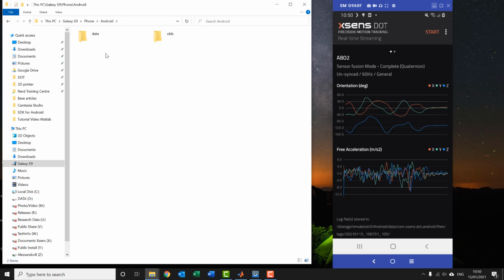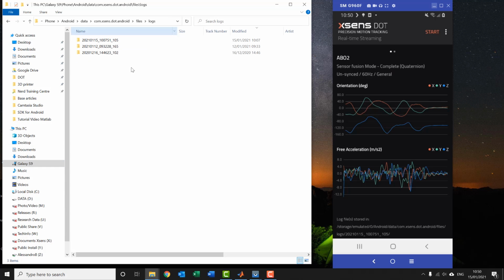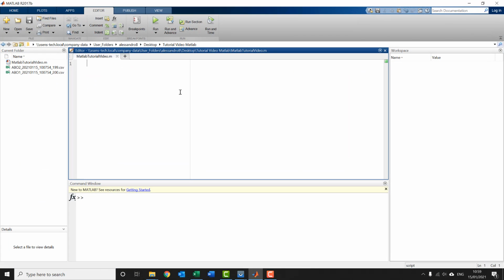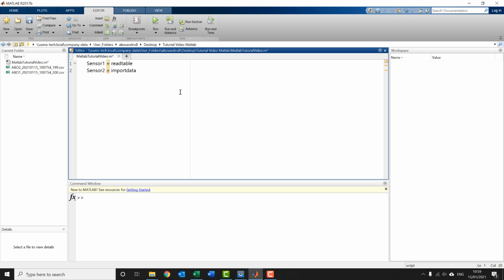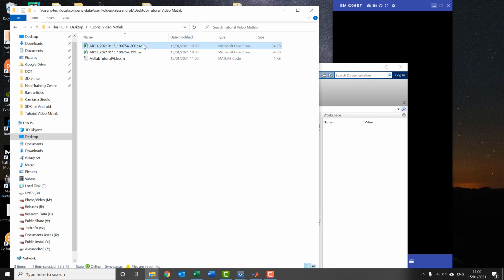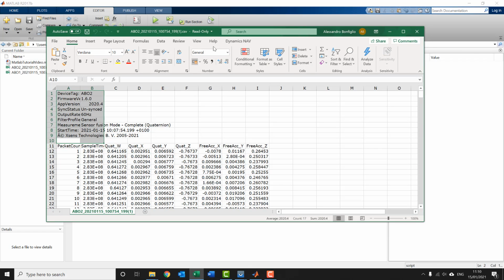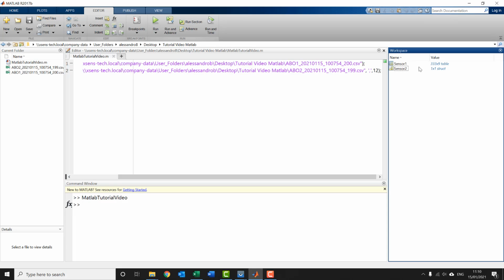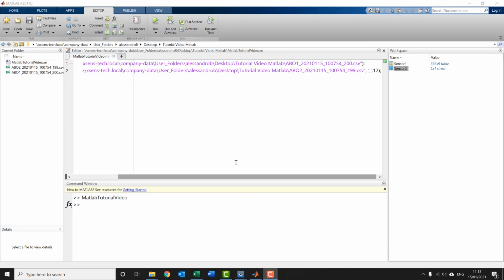Xsens Tutorial: Import CSV from Xsens DOT in Matlab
Discover how to efficiently import CSV files from Xsens into MATLAB, streamlining your data analysis process. Learn essential steps, including connecting your phone to your PC, locating recordings, and using MATLAB's import functions to manipulate data effectively.